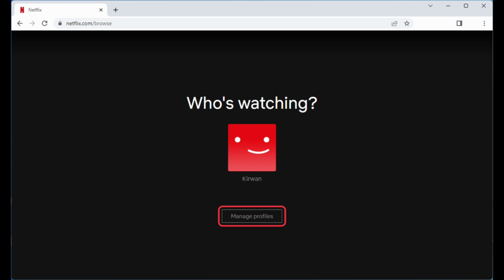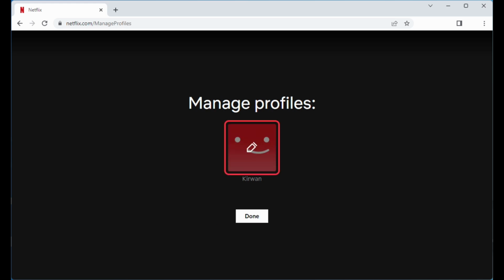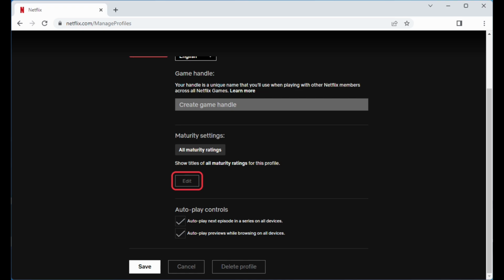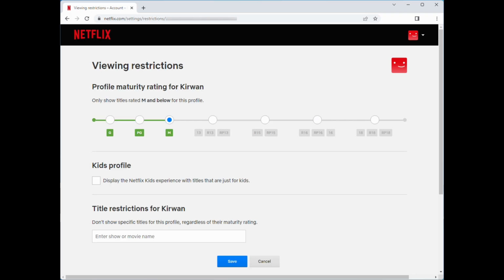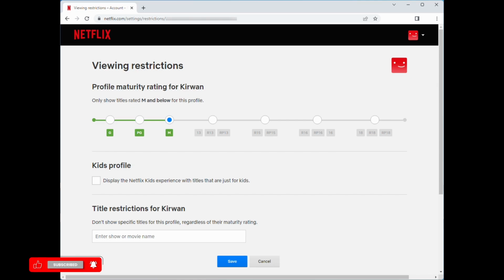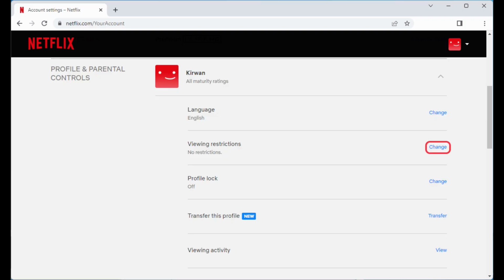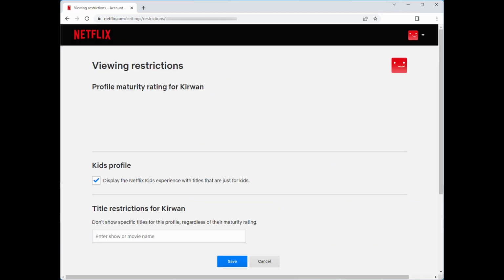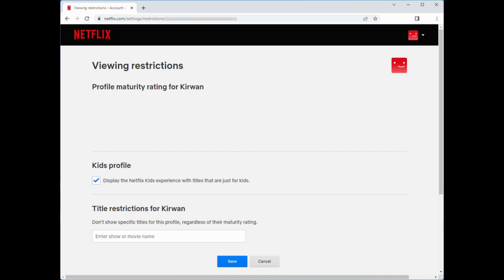How to Change Netflix Kid Account to Normal (Full Guide)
Interested in switching a Netflix Kids account to a regular account in 2024? This tutorial provides a step-by-step guide on how to convert a Kids profile on Netflix back to a standard account. Learn how to adjust settings to access broader content and features on your Netflix account.

In this tutorial:
0:00 - Introduction
0:15 - How to Change Netflix Kid Account to Normal (2024 Guide)

Discover how to easily switch from a Kids profile to a regular account on Netflix to enjoy a wider range of content with this practical guide. Follow these steps to modify account settings and customize your viewing experience.

Convert your Netflix Kids account to a normal account today with this comprehensive tutorial!